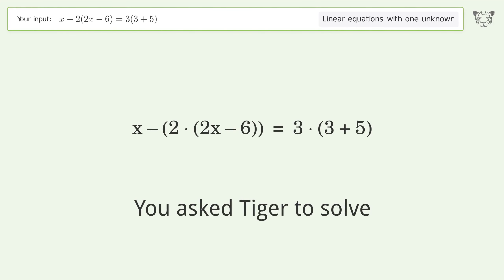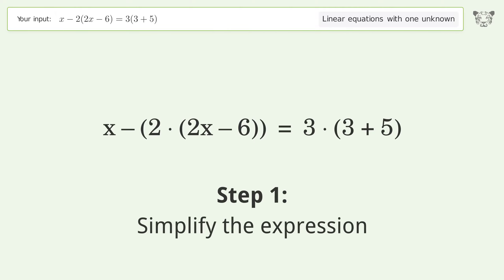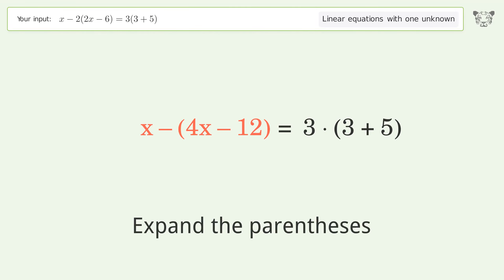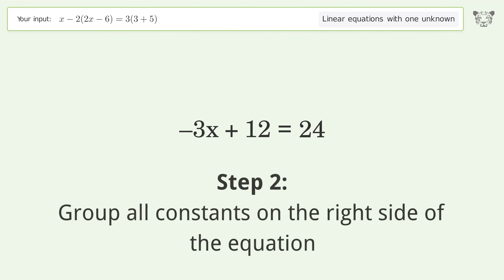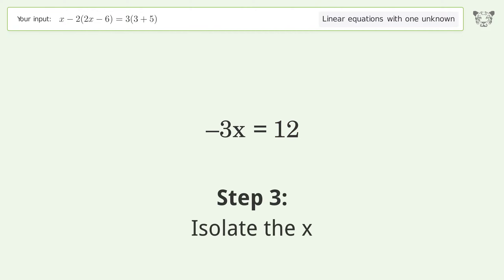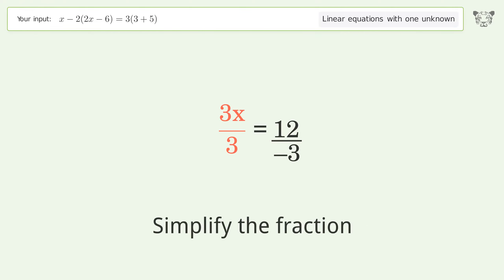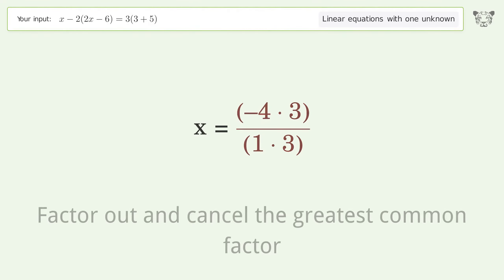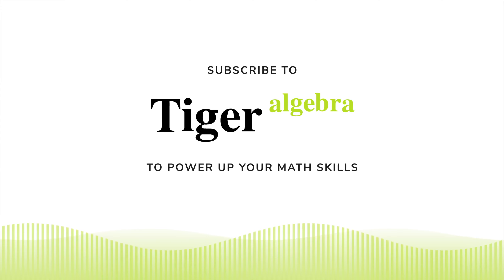Linear equation with one unknown: Solve x-2(2x-6)=3(3+5) step-by-step solution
Solving x-2(2x-6)=3(3+5) using the linear equation with one unknown solver

for a step-by-step and more tips and tricks for dealing with linear equations with one unknown.